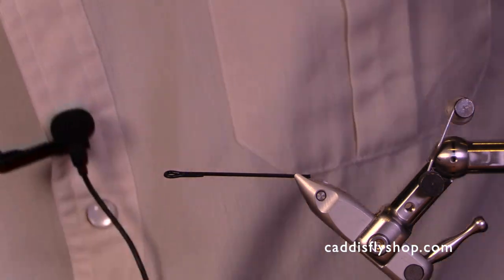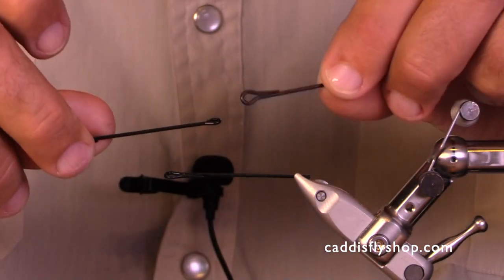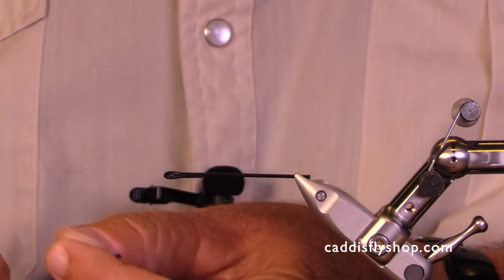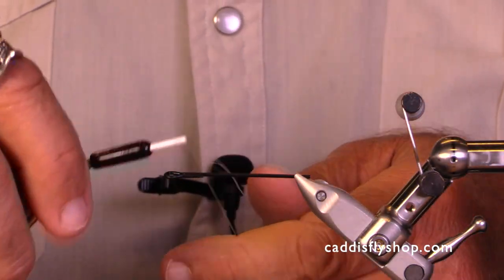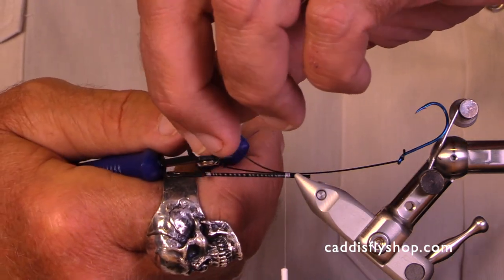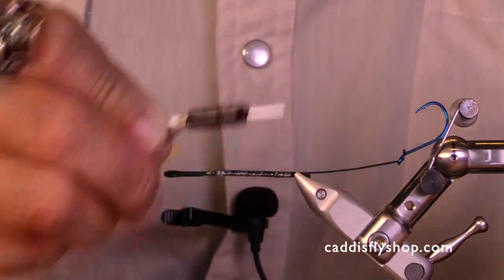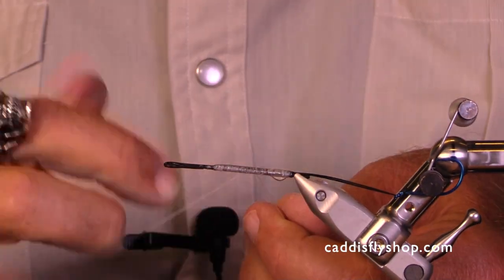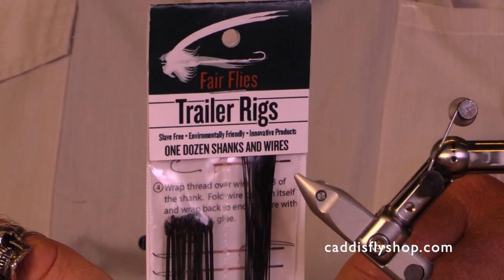Fair Flies Trailer Rigs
This video is about Fair Flies Trailer Rigs